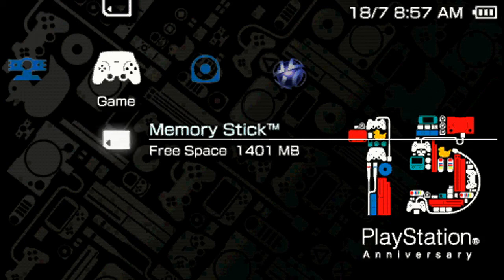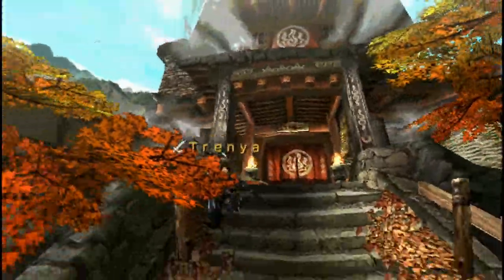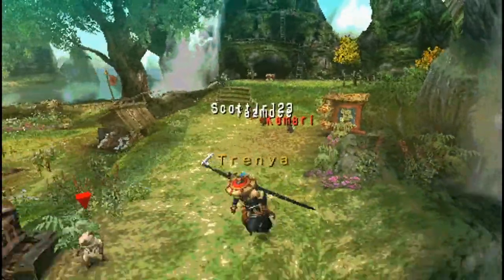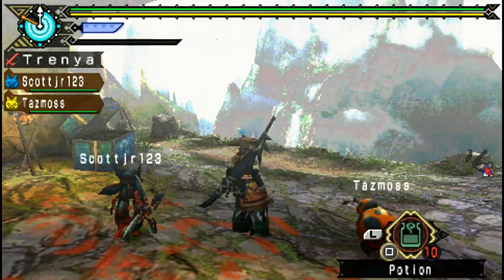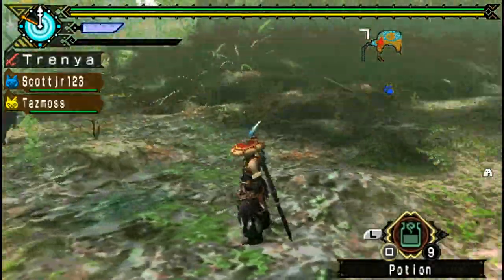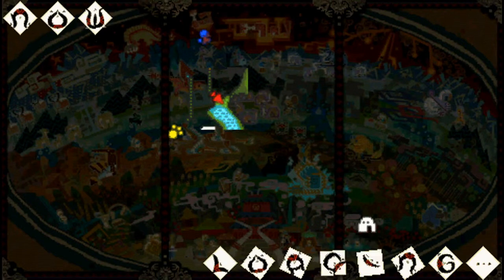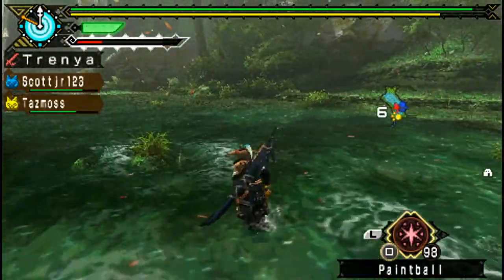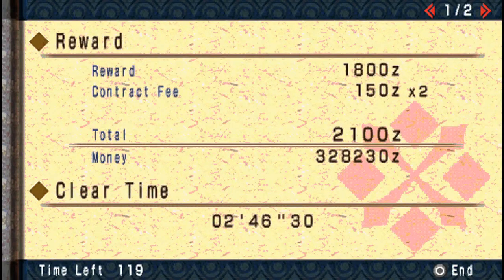Monster Hunter Portable 3rd (HD): Aoashira Hunt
Hunt #1: I hope you guys enjoy this! :)